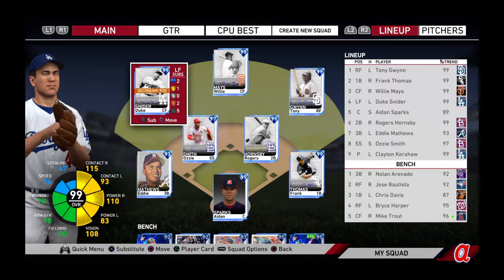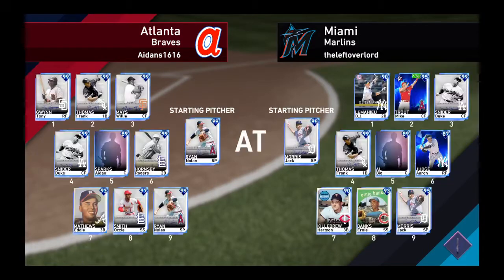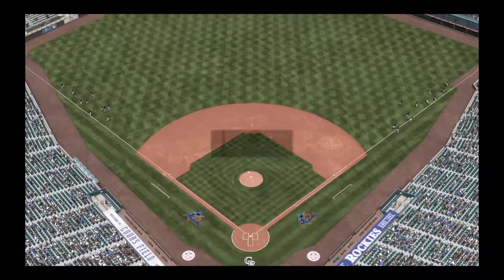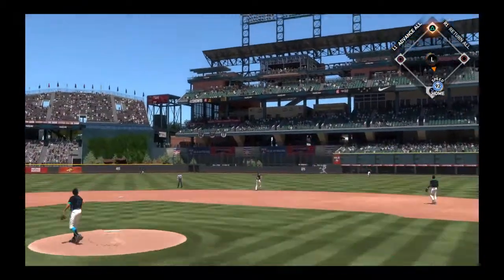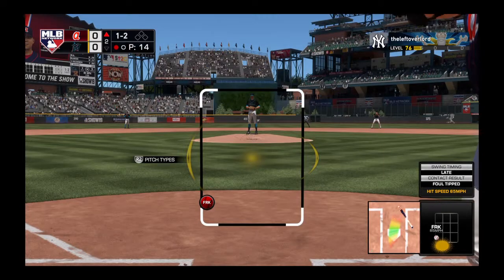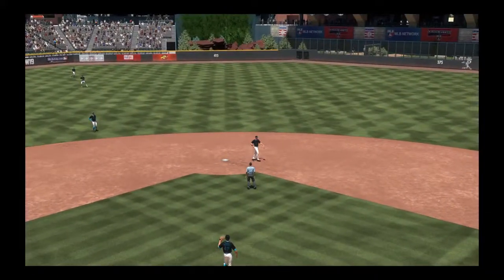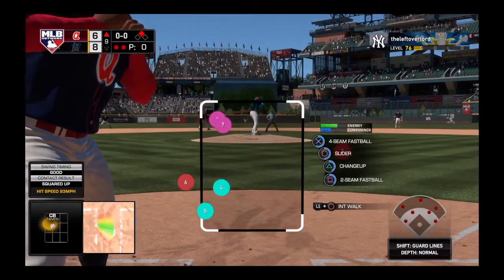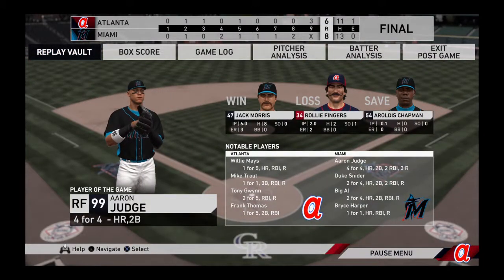MLB The Show at it's finest! MLB The Show 19 Diamond Dynasty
I was really frustrated with the game.